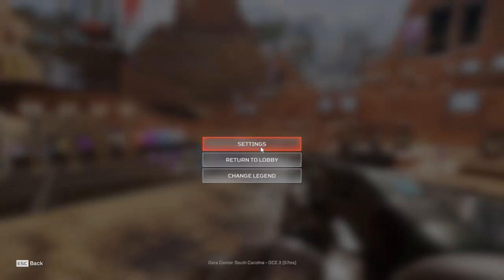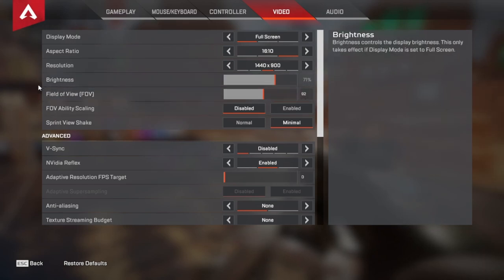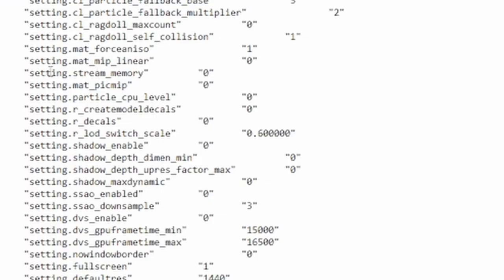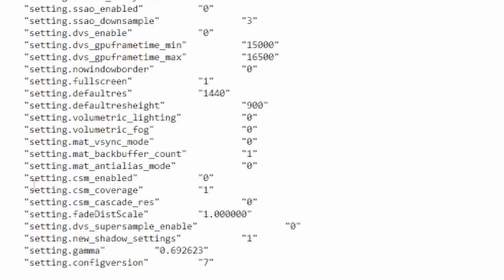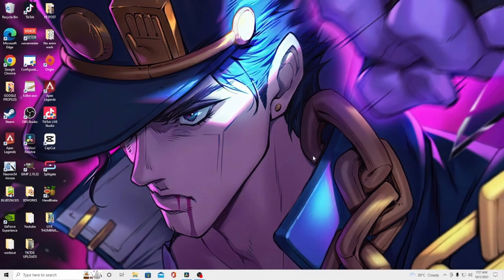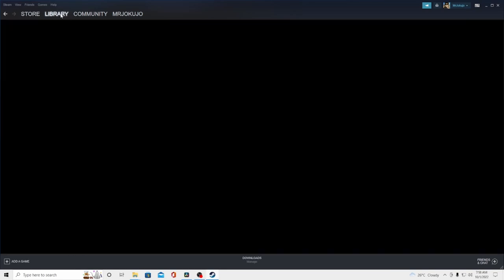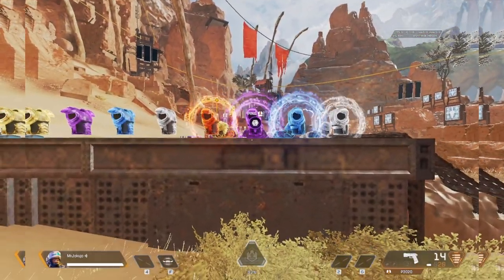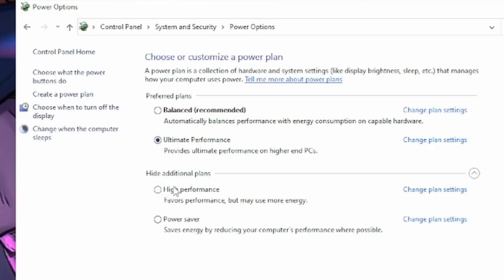5 Tips For Low End PC Gamers Playing Apex Legends Season 14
Mr Jokujo guide for low end pc gamers to run apex more smoothly
~Keywords~
Apex Legends Season 14 |  | Mr Jokujo | Apex legends news | 5 Tips For Low End PC Gamers Playing Apex Legends Season 14 | boost fps apex legends | increase performance tips